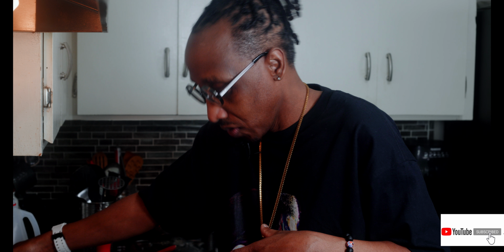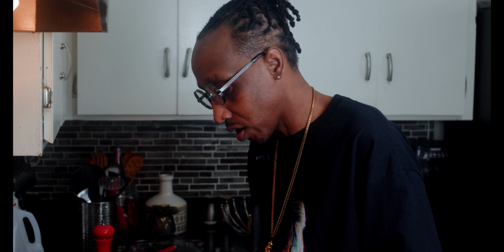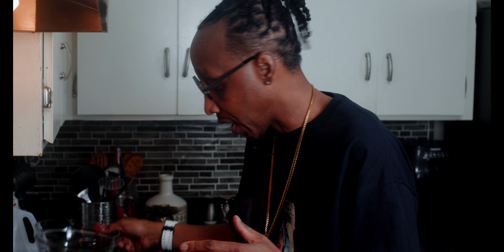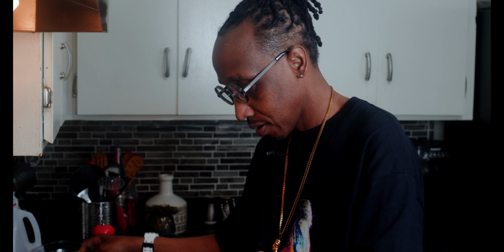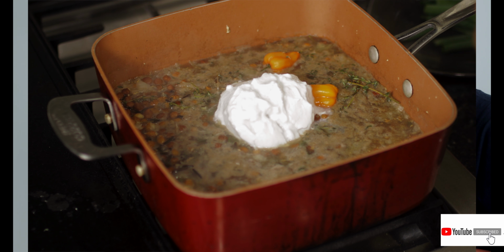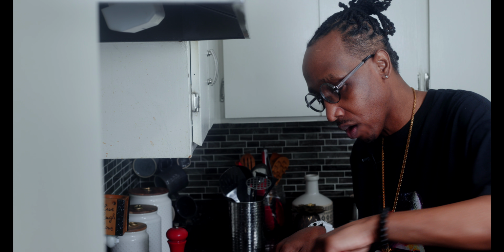Jamaican peas and rice alkaline (Dr. Sebi approved)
Ingredients

2 cups of black (soaked overnight or at least four hours )chickpeas
One cup of  wild rice ( soaked overnight or at least four)
1 tsp to Sea salt
1 tsp allspice
2 whole scotch bonnet peppers
4 stocks of scallion
1 cup of  chilled coconut milk canned
2 tsp  Fresh Graded ginger
Fresh thyme
3 cups of spring water
1 medium white onion diced

All Alkaline Recipes Inspired by Dr Sebi's Nutritional Guide